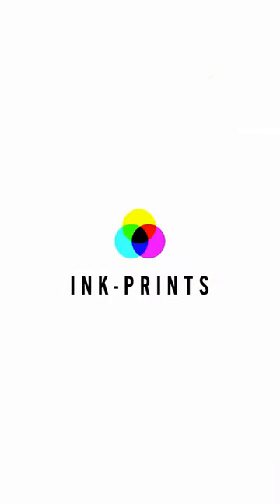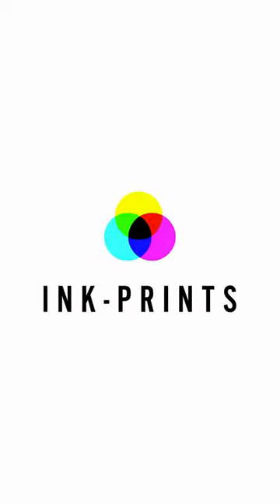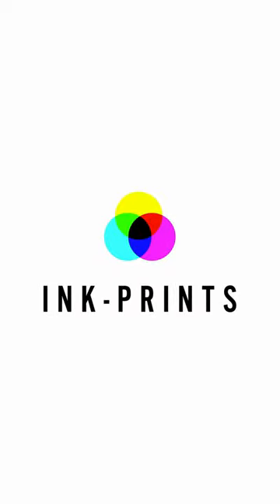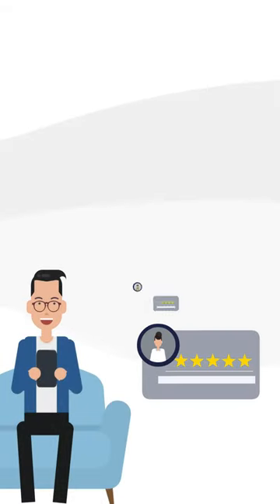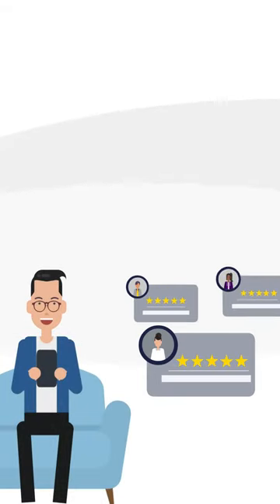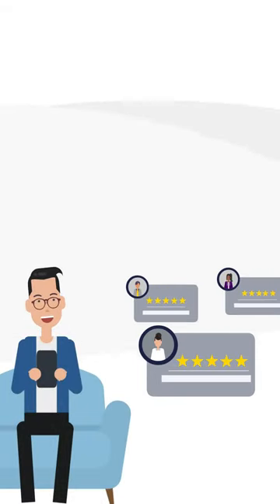High-Quality & Affordable Ink Cartridges at Ink Prints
Step up your printing game with Ink Prints' advanced ink and toner solutions! Whether you're a professional photographer needing high-grade photo prints or a business looking to streamline your printing operations, we've got you covered. 📊📸

🌟 Premium Features:

Enhanced Pigment Technology: Get prints that are smudge-resistant and fade-proof.
High Yield Cartridges: More prints per cartridge means fewer replacements and better efficiency.
Specialty Inks: Including options for high-gloss, matte finishes, and more.